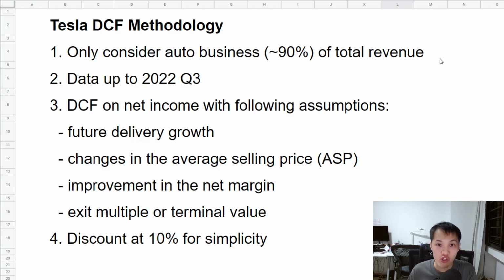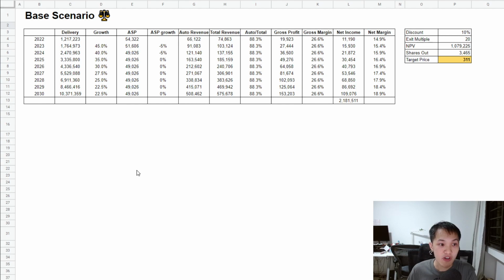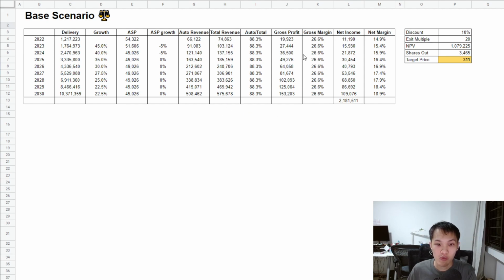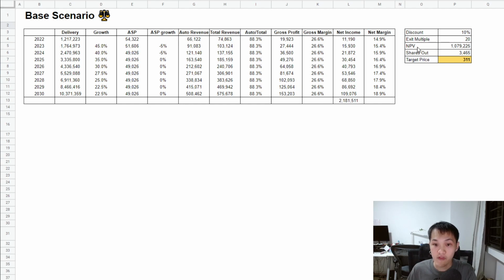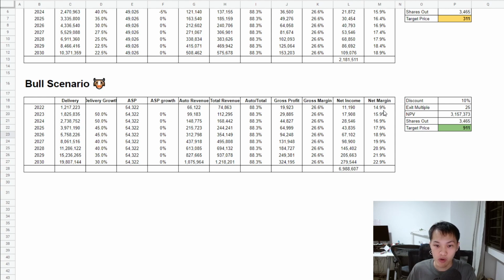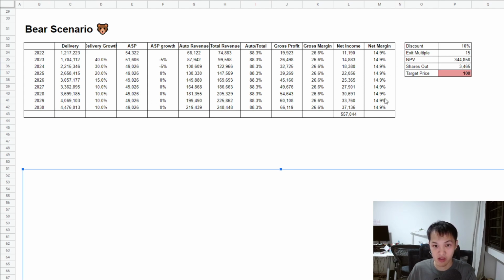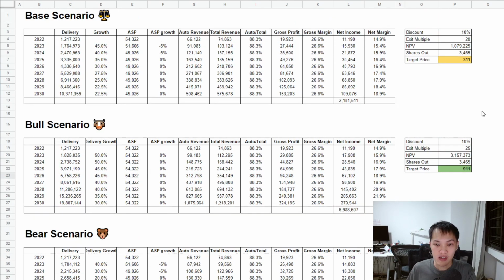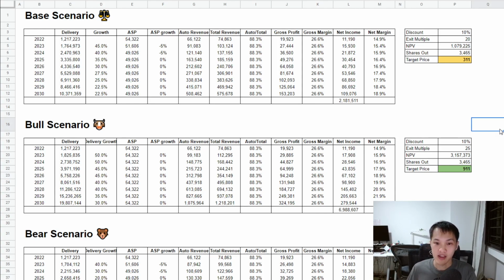Tesla Worth $900 🚀🚀🚀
DCF Model

The information is not intended to be and does not constitute financial advice, investment advice, trading advice, or any other advice or recommendation.  Any expression of opinion (which may be subject to change without notice) is personal and there is no guarantee of any sort regarding the accuracy or completeness of any information or analysis supplied.  Do your due diligence and invest safely.